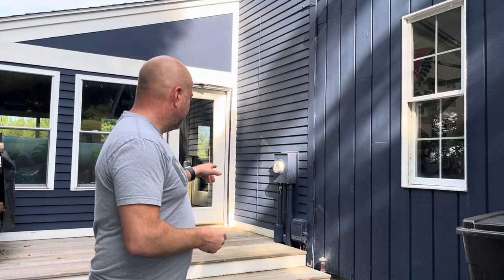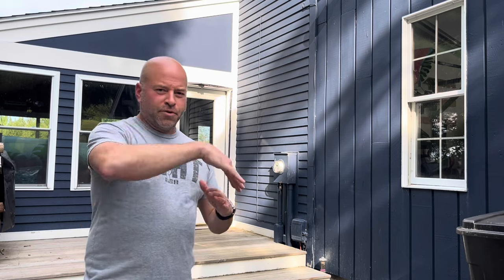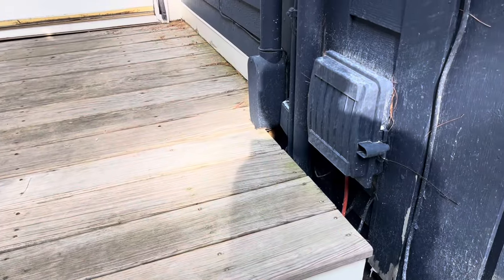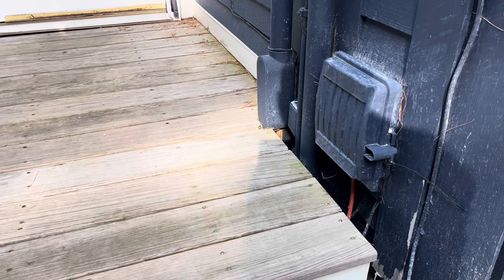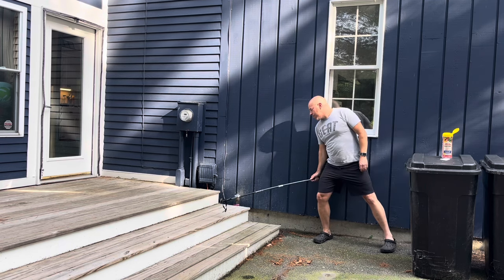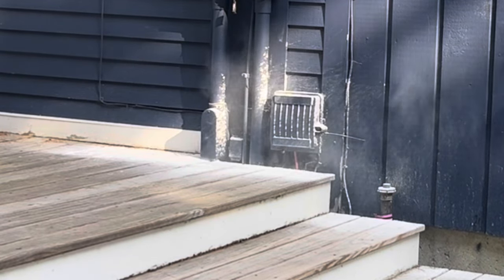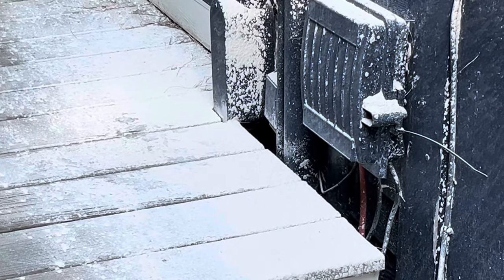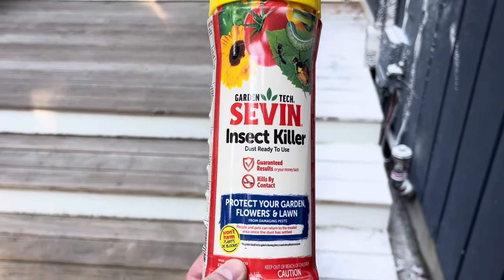How to Kill Ground Hornets Underground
Do you have a Ground hornets or yellow jackets nest is under a deck?  I debunked the soapy water method last year and even spray poison did not work because I cannot spray directly at nest.

With a little courage and some Sevin powder I was able to coat enough of the hornets to poison the inside of the nest.  I use vibration to get them out of the nest.

Link to the poison

  Safe to use around pets and even in a garden!  Try not to get stung!  The method worked great when all else failed!

Terry Clayton